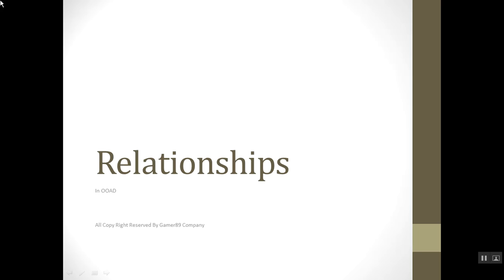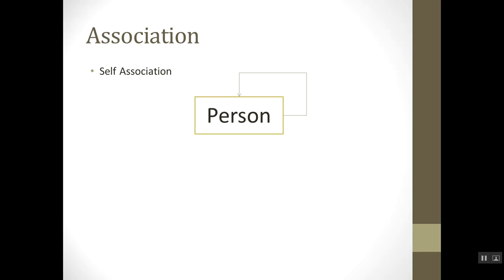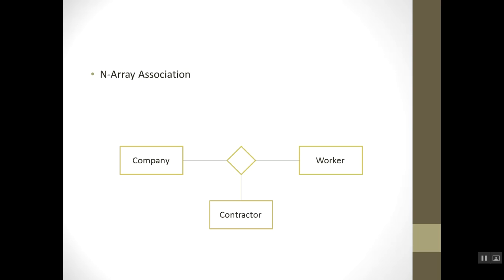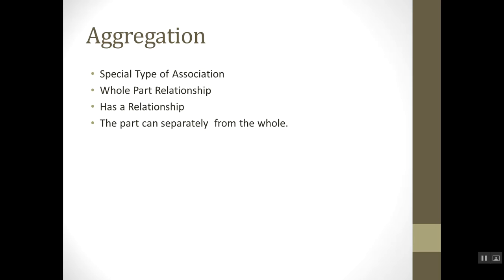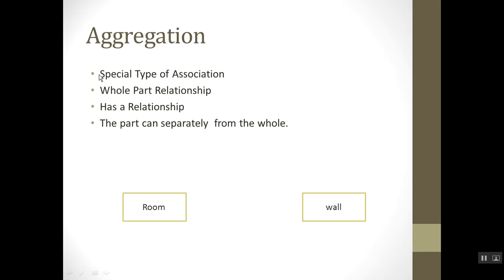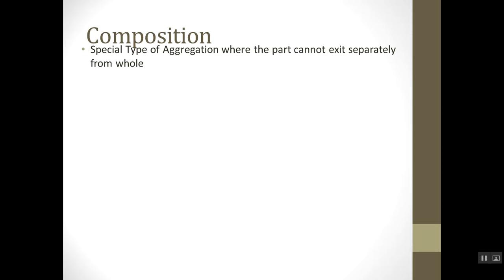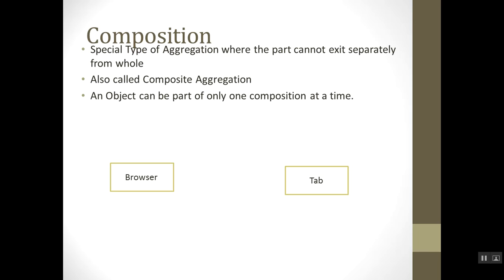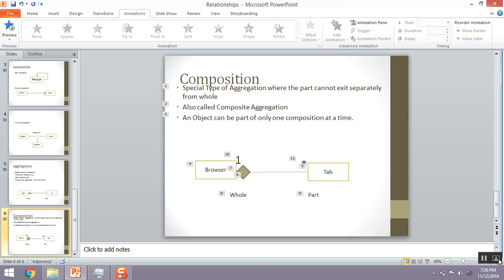OOAD , Relationships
This video is detail description of Relationship in OOAD, The language is English+Urdu mixed.